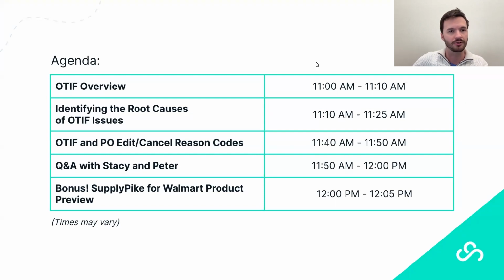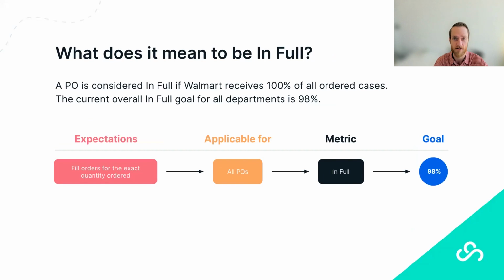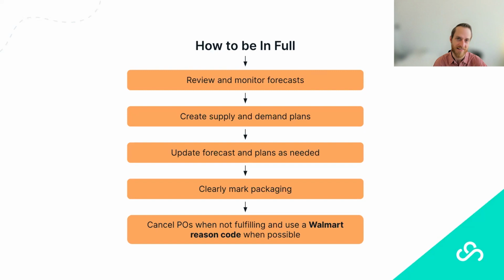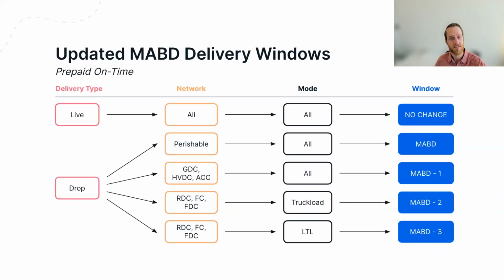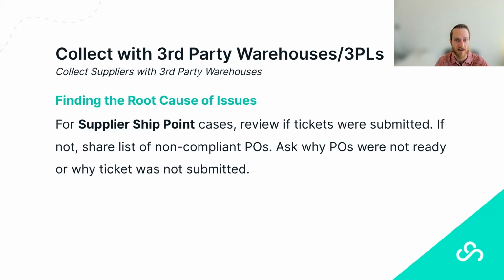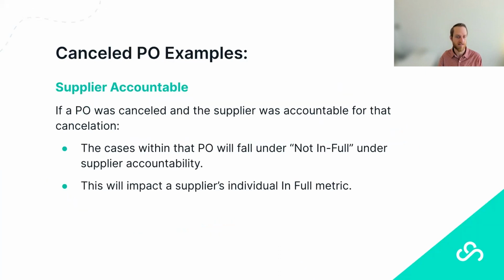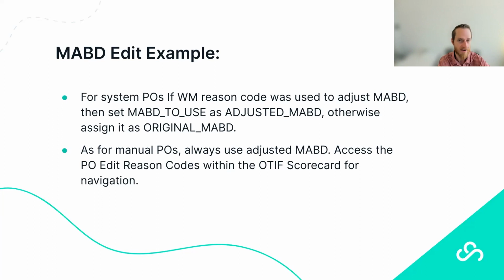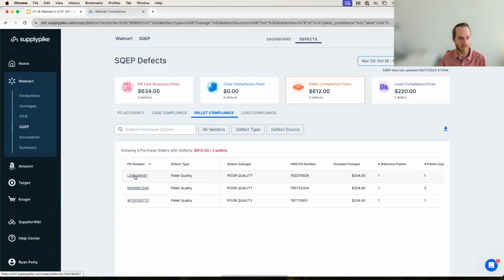Walmart's OTIF 201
Turn supplier challenges into savings opportunities. Join Stacy and Peter as they unpack Walmarts OTIF program in this 1-hour educational webinar!